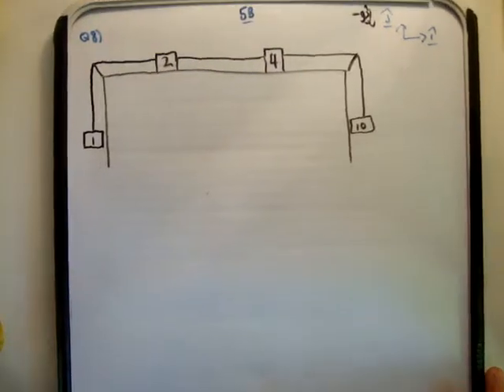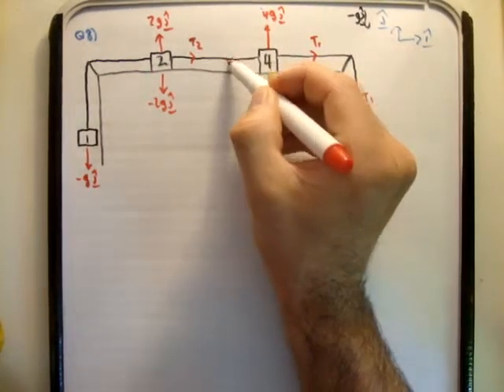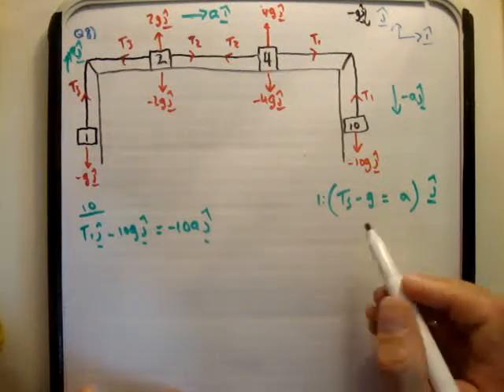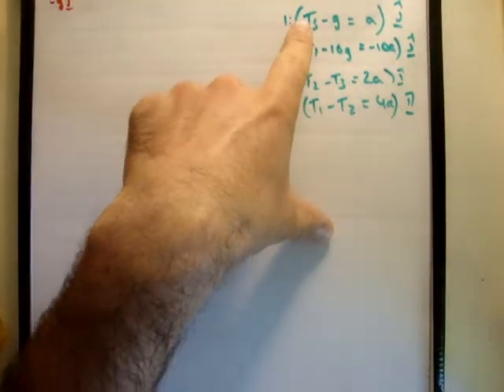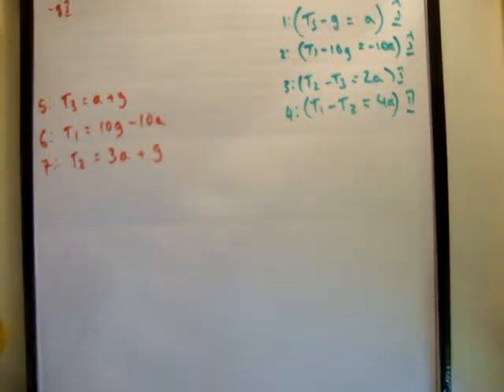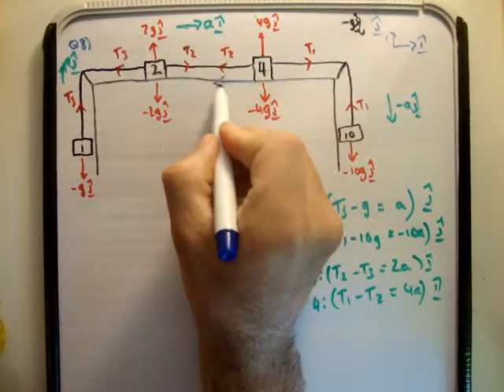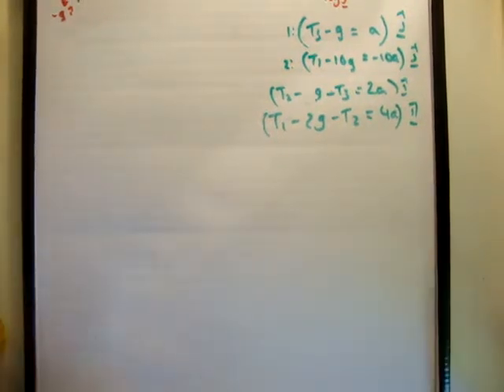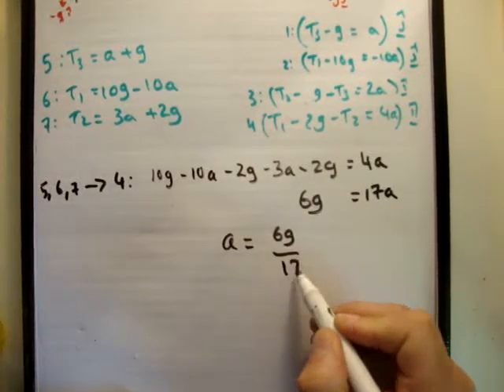Applied Maths : LC textbook solution Ex 5b q8